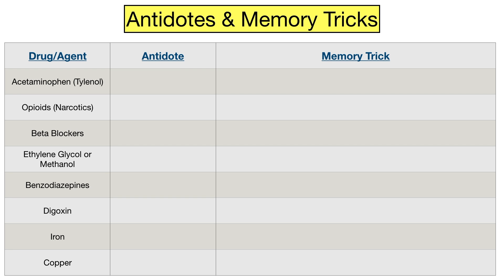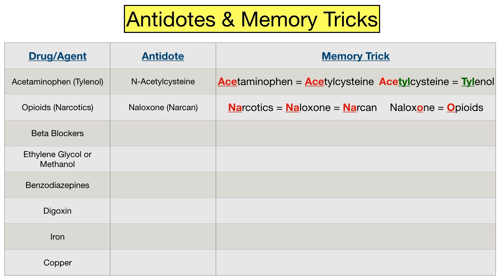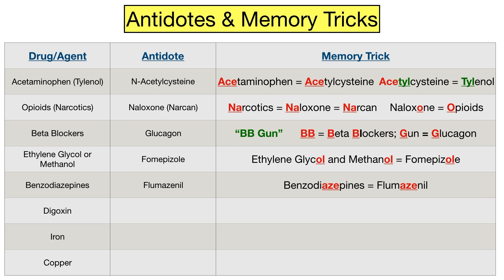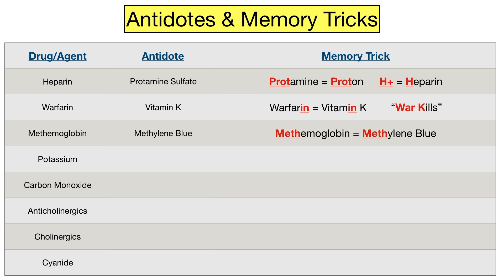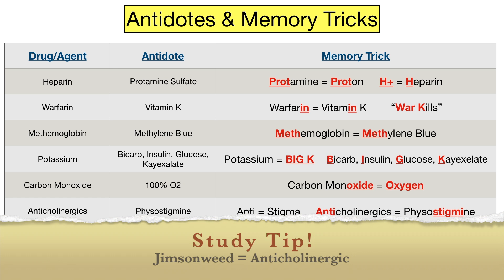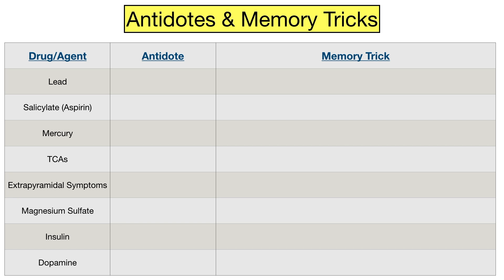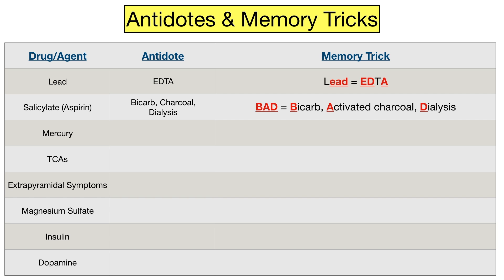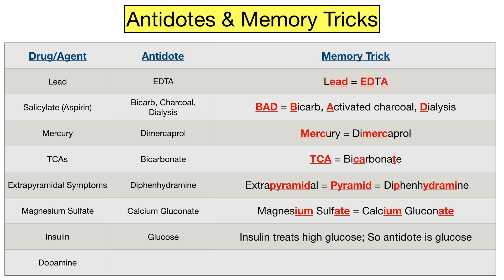Drug Antidotes MADE EASY: List of Memory Tricks [Pharmacology, Nursing, NCLEX, USMLE]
List of antidotes for drugs and medications. Easy memory tricks! Pharmacology, toxicology, poison review for nursing, NCLEX, USMLE.

Antidotes for acetaminophen (Tylenol), opioids, salicylates (Aspirin), beta blockers, heparin, warfarin, lead, carbon monoxide, digoxin, iron, and much more!

Timestamps:

00:00 Intro
00:38 Antidote List 1
05:03 Antidote List 2
10:13 Antidote List 3
14:52 Outro